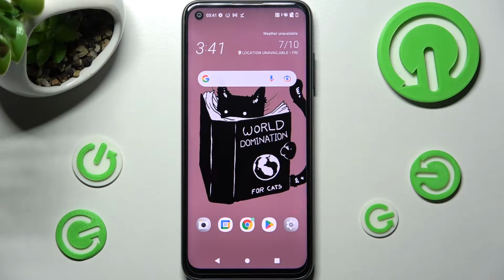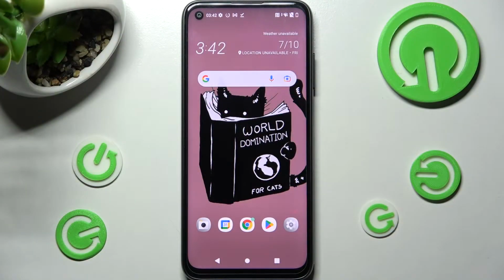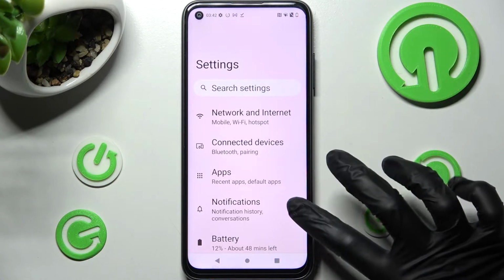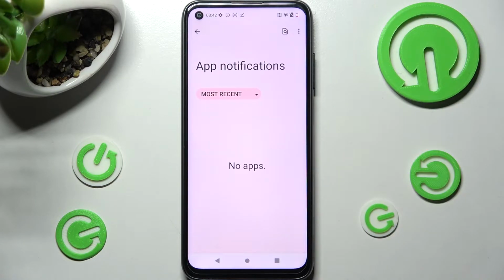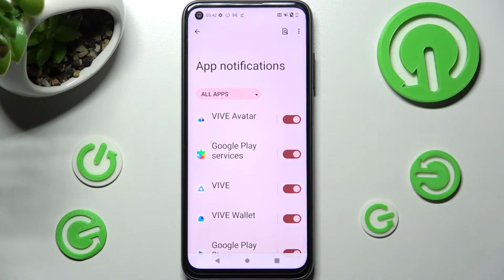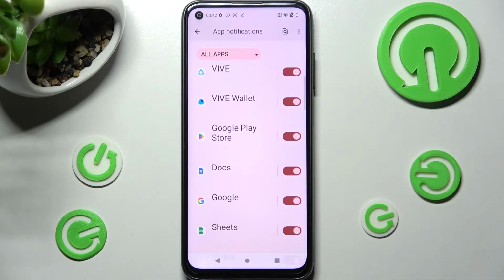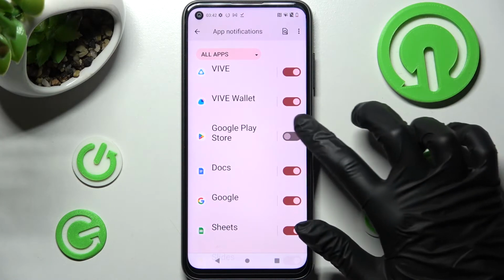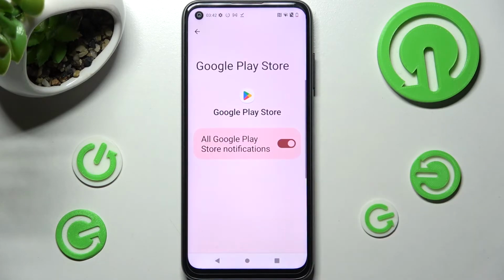How to Turn On / Off App Notifications on HTC Desire 22 Pro – Manage Notifications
Check more info about HTC Desire 22 Pro:
Hello! Are you looking for a possibility to manage app notifications on HTC Desire 22 Pro? Interested in how to smoothly turn on/off app notifications on HTC Desire 22 Pro? We would like to present the tutorial, where we teach you how to customize app notifications on HTC Desire 22 Pro. If you have the impression that you are not receiving notifications from your favorite apps, they probably are turned off. Follow the above instructions and learn how to smoothly enable app notifications on HTC Desire 22 Pro or when you need to turn it off. Let’s use the video guide and without any problem, manage app notifications on HTC Desire 22 Pro. Visit our HardReset.info YT channel and discover many useful tutorials for HTC Desire 22 Pro.

How to personalize notifications on HTC Desire 22 Pro?
How to set up notification content on HTC Desire 22 Pro?
How to enable notification settings on HTC Desire 22 Pro?
Where to find notification settings on HTC Desire 22 Pro?